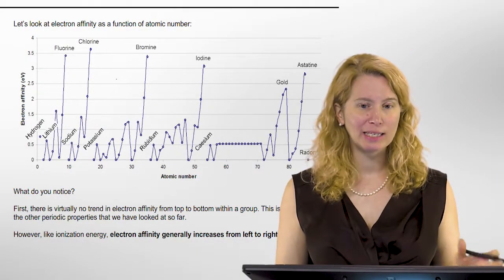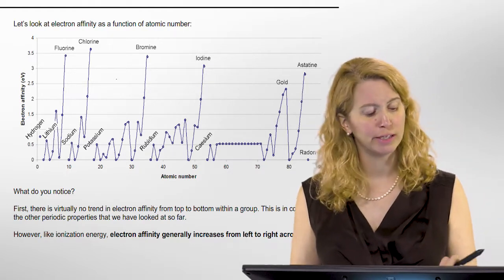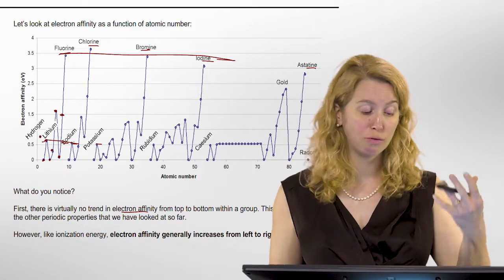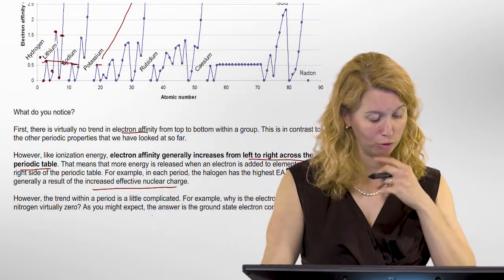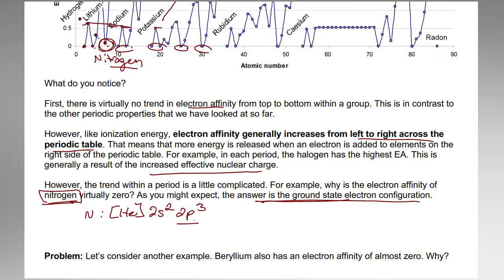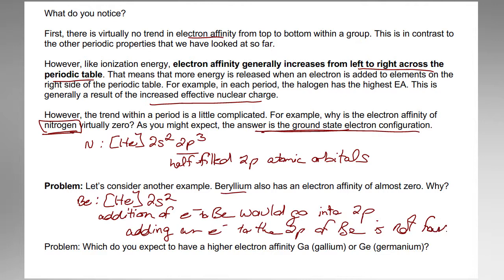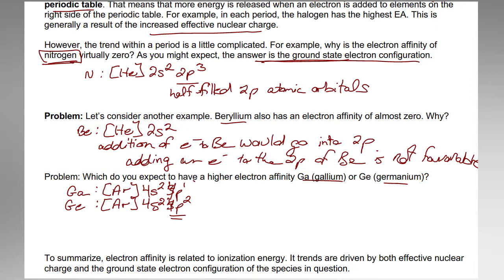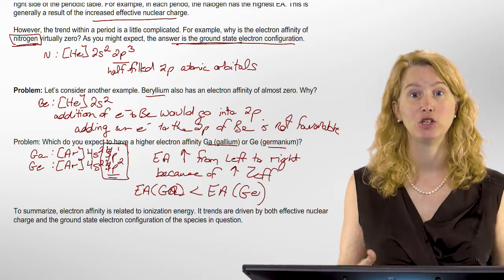CHM114x ERIC 1 4 5B Jones